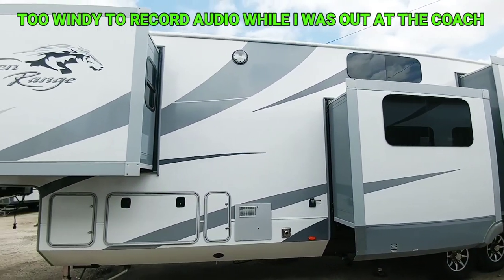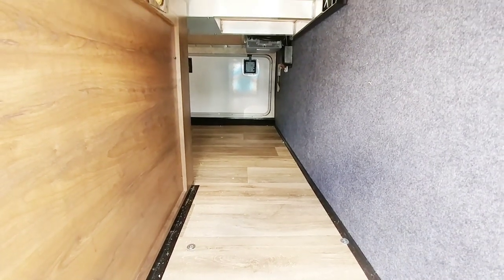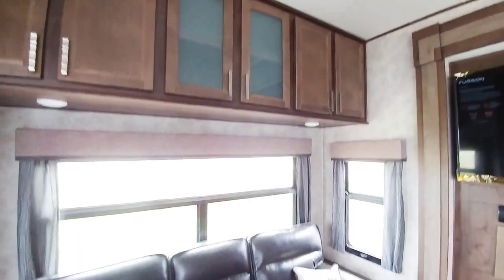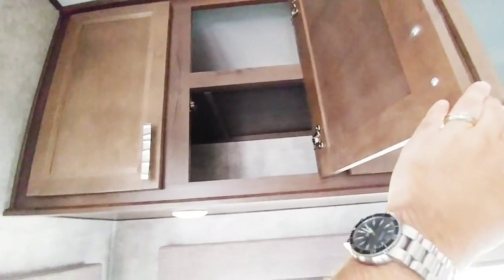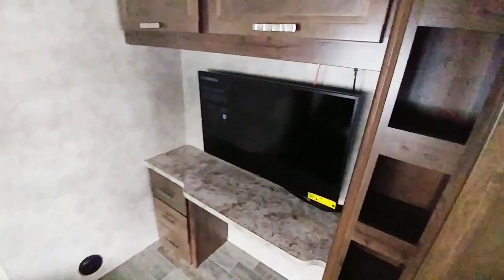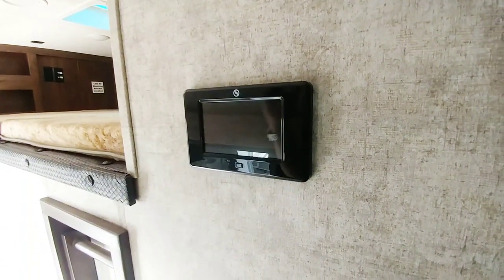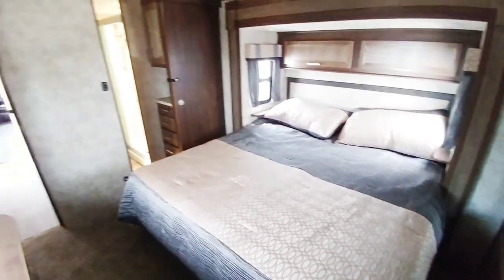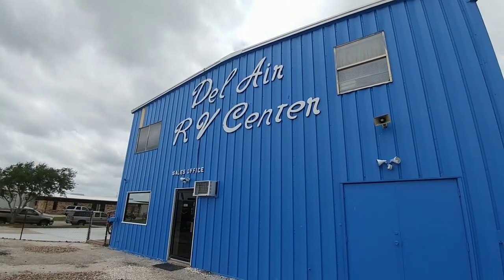Wow! Very cool MID-BUNK Fifth Wheel from Open Range!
RV Accessories:
9 Ft VHB Double Sided Foam Adhesive Tape
3.2" 100lb Round Magnet